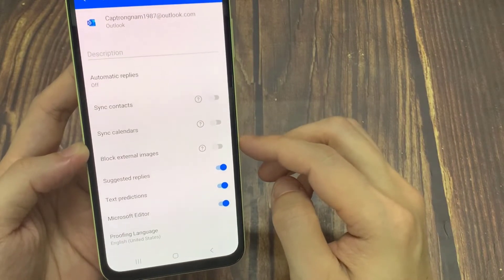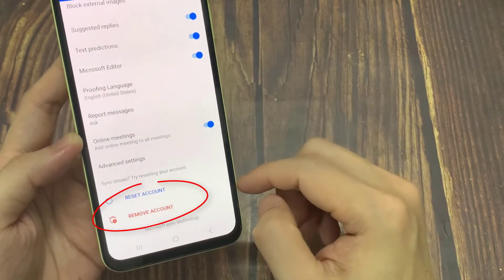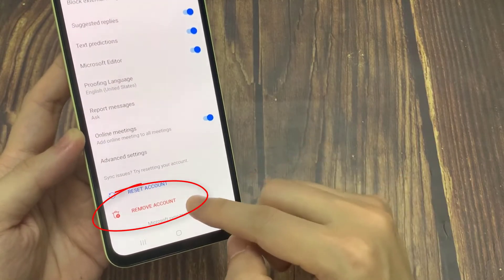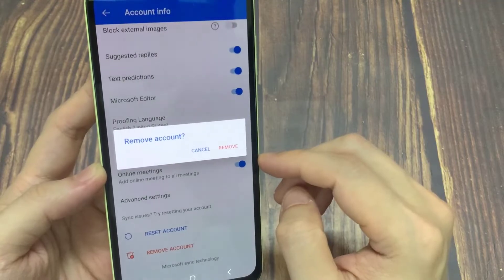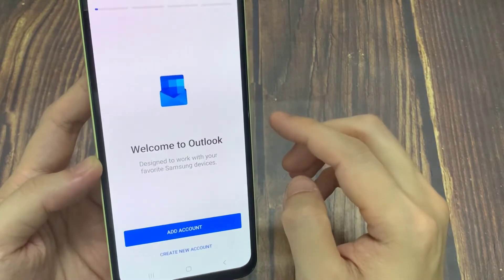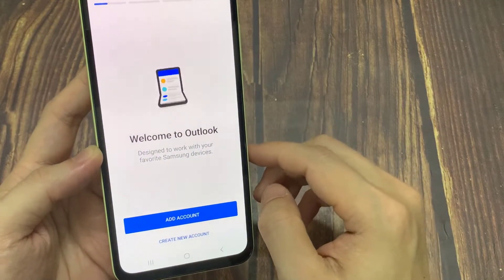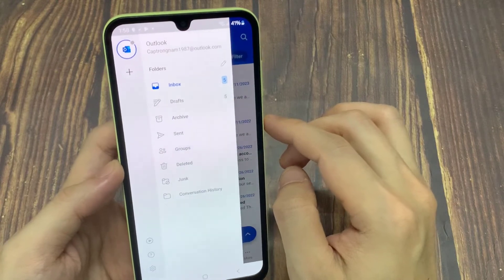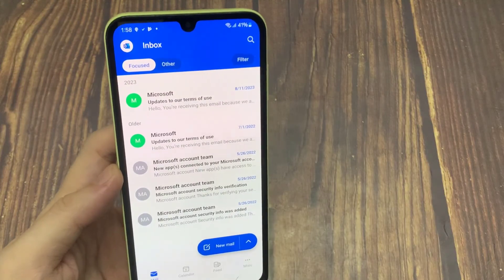How To Sign Out Outlook App On Android And iOS Devices (2024)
In this video, learn how to log out of the outlook app on mobile.